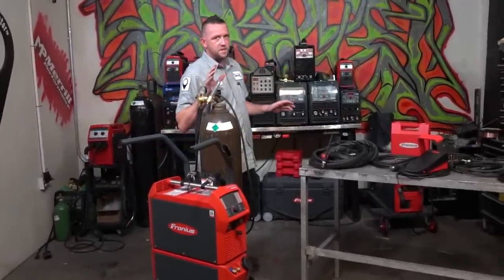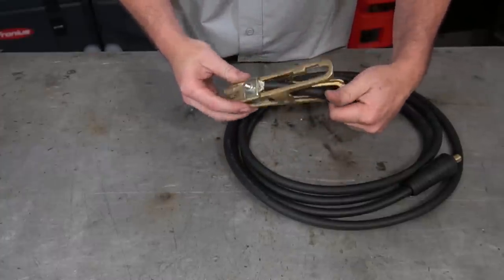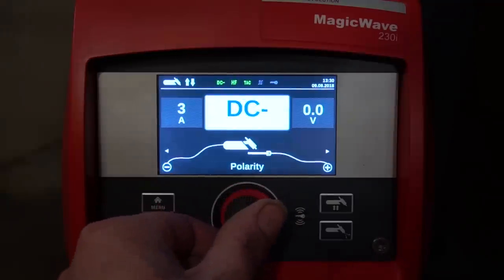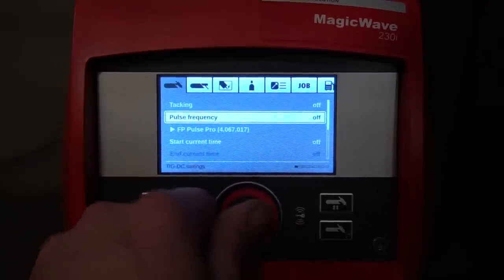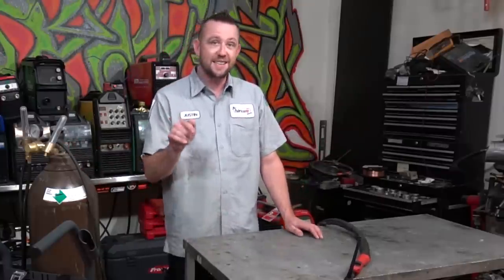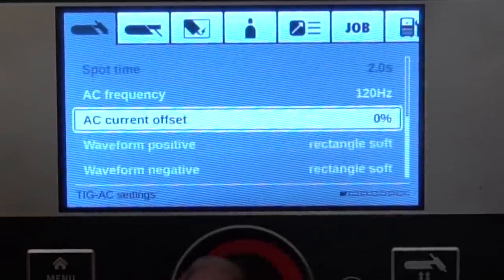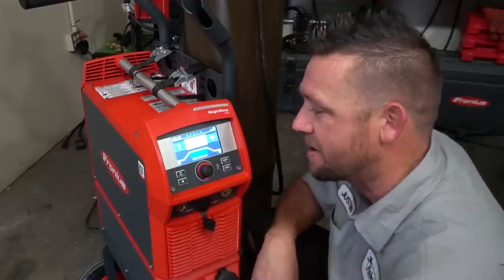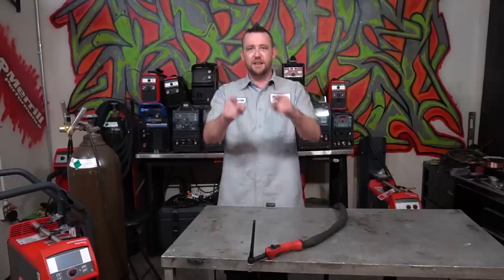TFS: Fronius Magicwave 230i